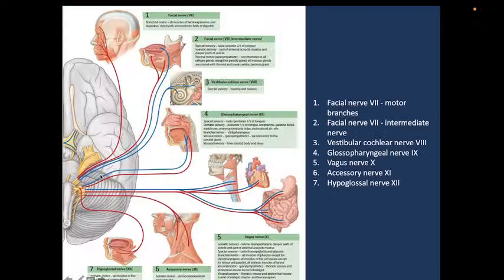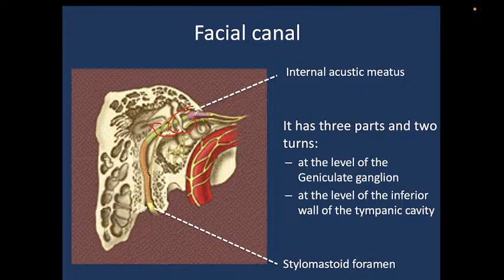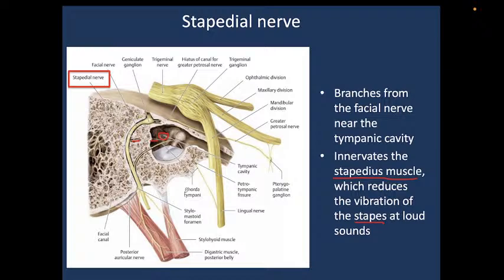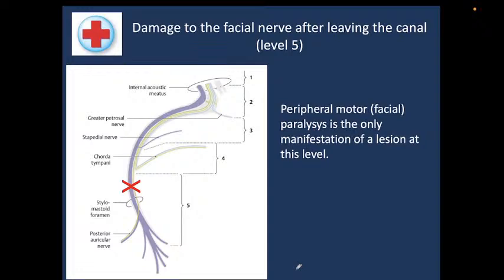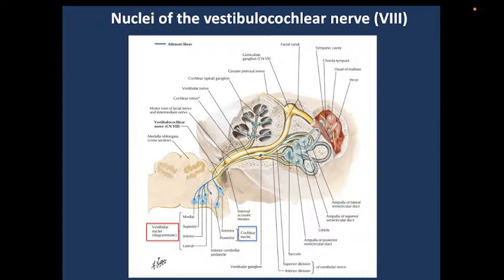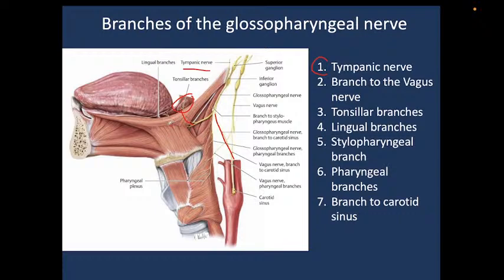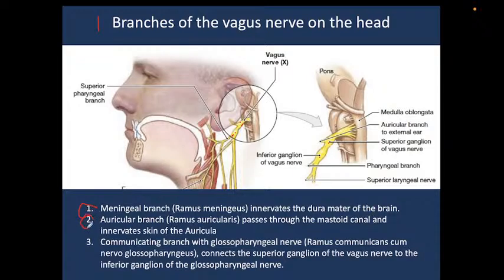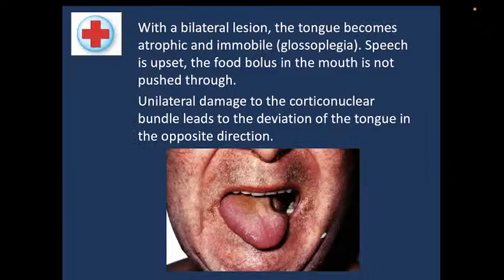Cranial Nerves VII-XII. 20.01.22 - 16:10